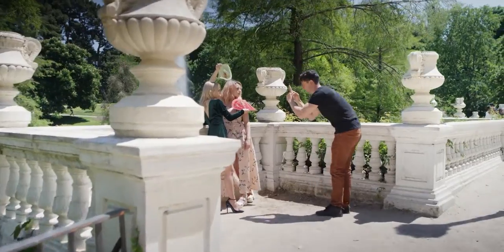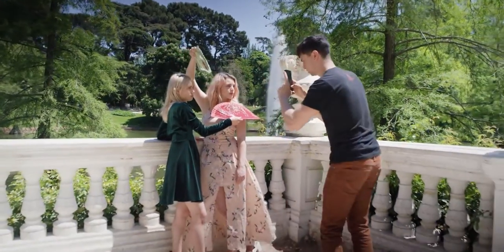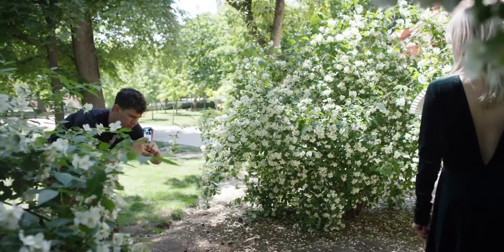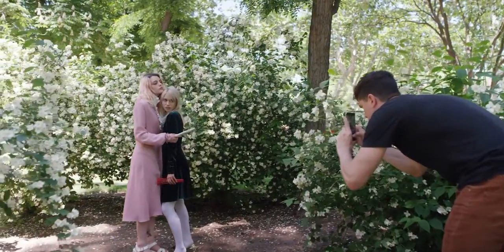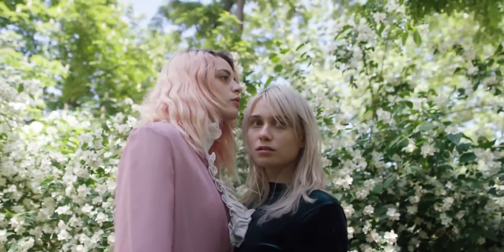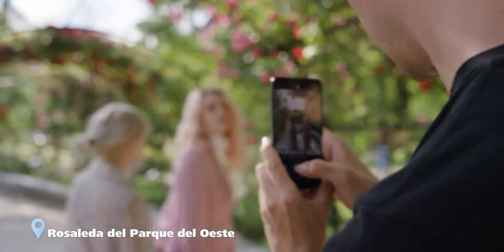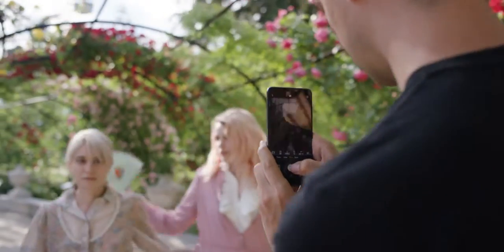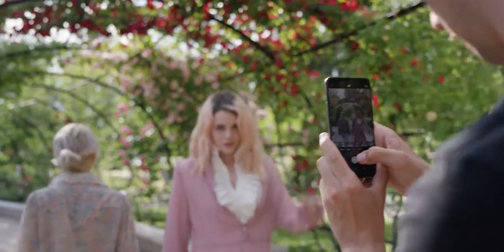Jesse Herzog in the parks of Madrid with the Huawei P20 Pro Models Irene Heiwa and Sara W Berry